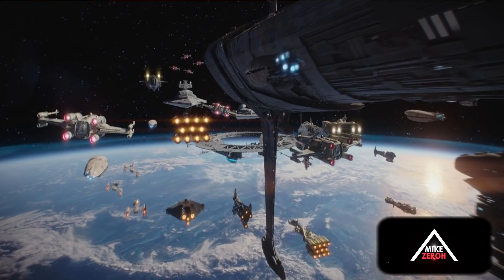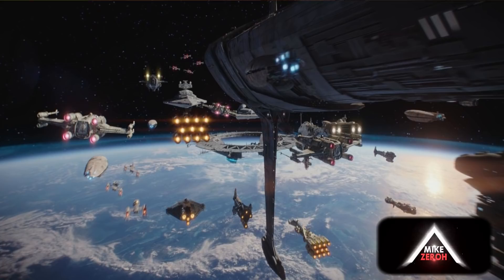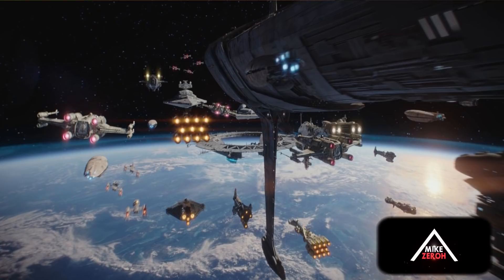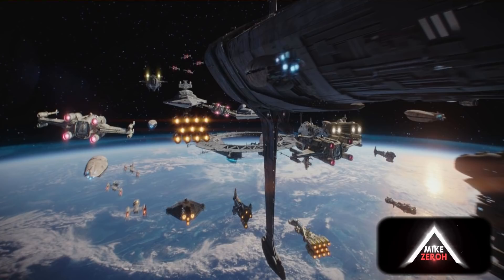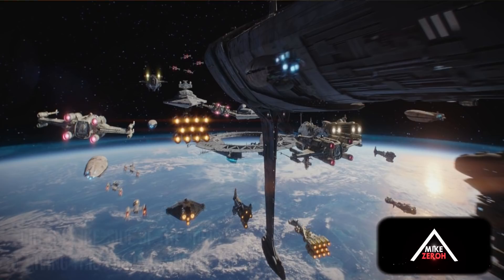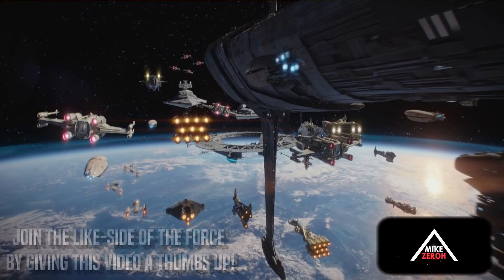Star Wars Episode 9 Leak! Spoilers Revealed & More! (WARNING) Star Wars News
Star Wars Episode 9 by director jj abrams is said to include many action packed sequences for the audience to enjoy. We will be going into some star wars episode 9 spoilers. potential spoilers of course for one of the major battle scene in the film involving characters kylo ren and rey as well as new aspects of star wars.

WATCH MY LAST VIDEO (STAR WARS EPISODE 9 ENDING! LEAKED DETAILS REVEALED & MORE! STAR WARS NEWS)